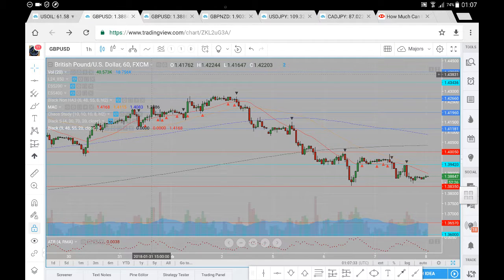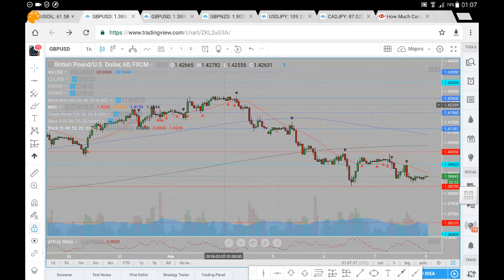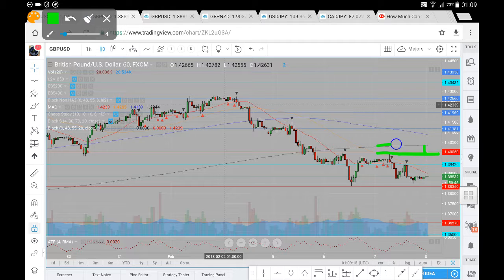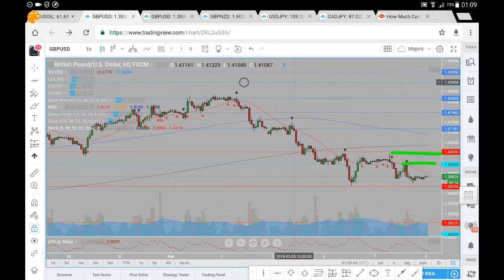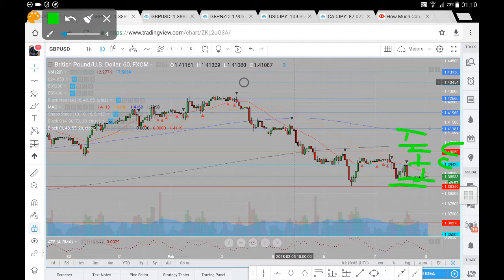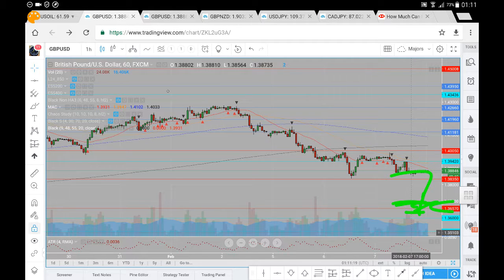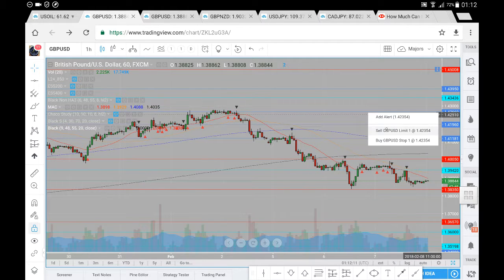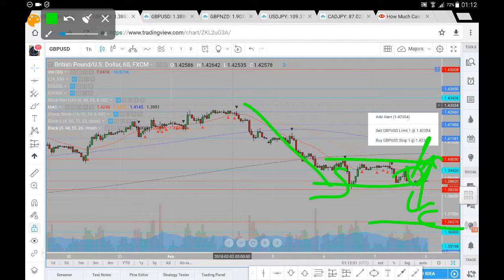GBPUSD Analysis 08 02 18 February 8th (commentary not advice)